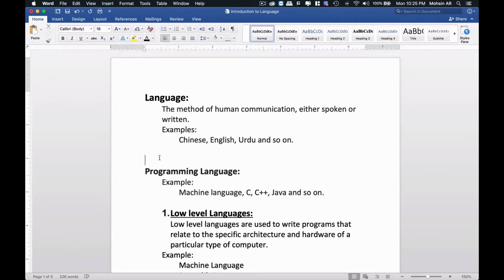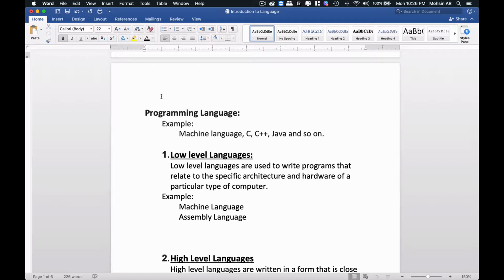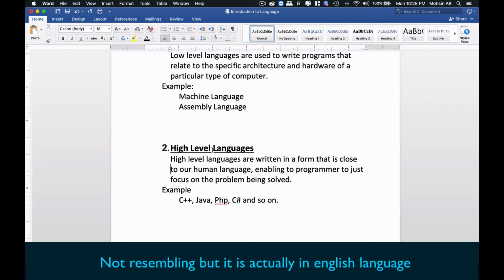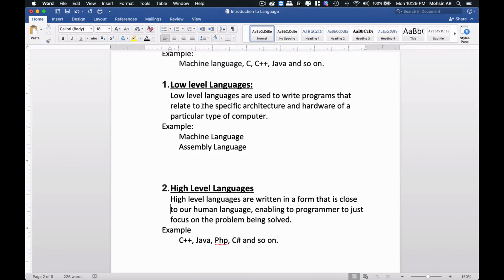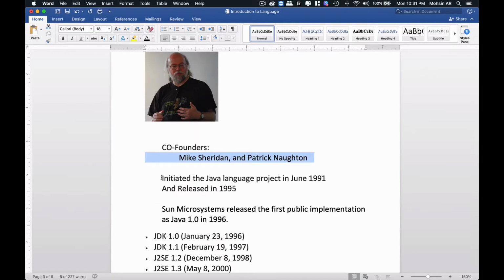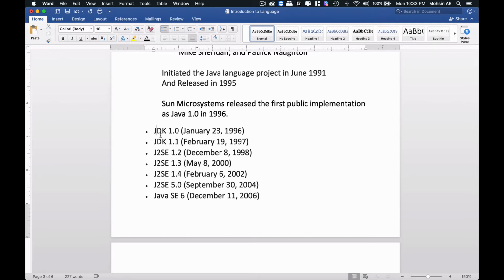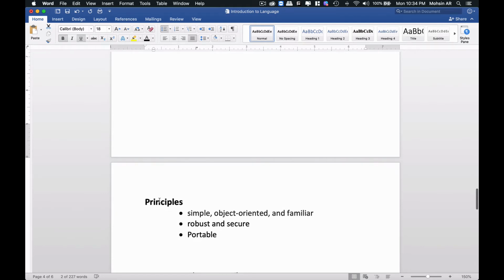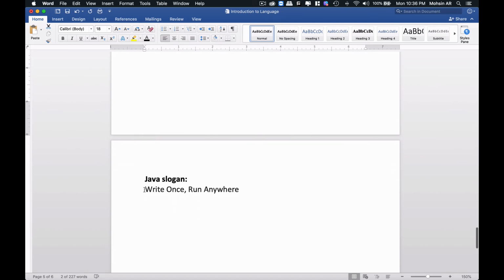Java Tutorial For Beginners 1 - introduction to java language step by step easy tutorial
Signbox software is open source software development as well as online tutorials of programming languages.